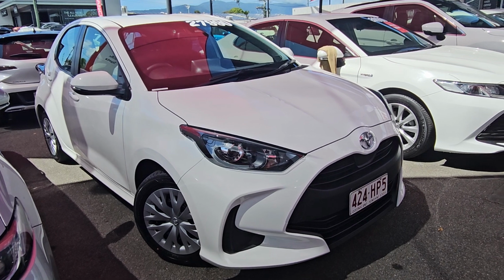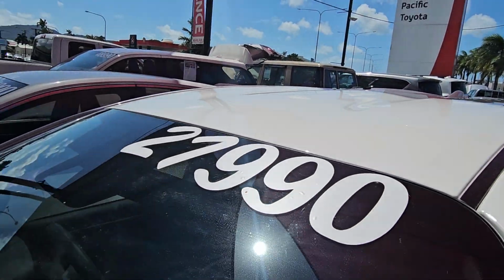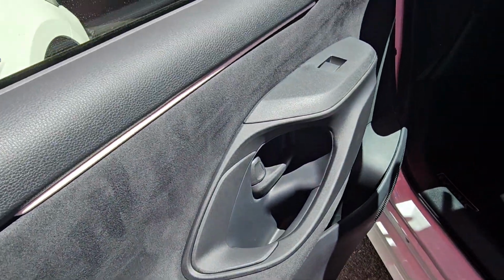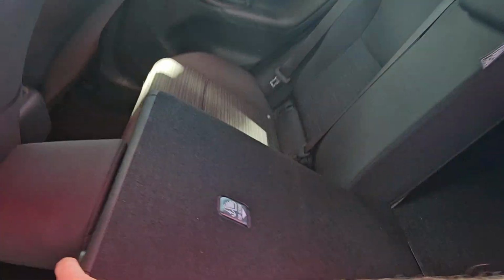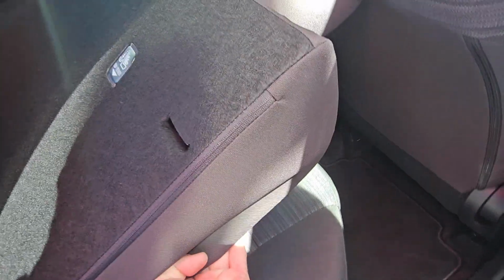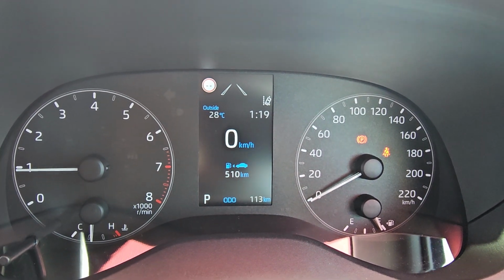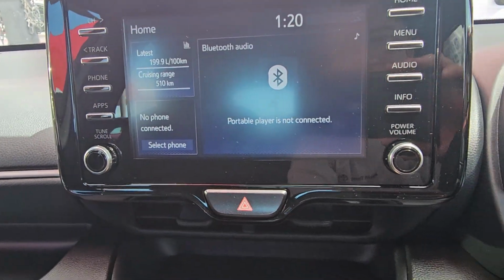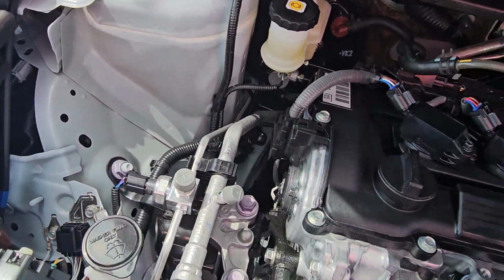2023 TOYOTA YARIS ASCENT SPORT